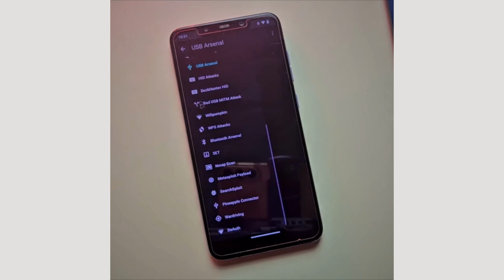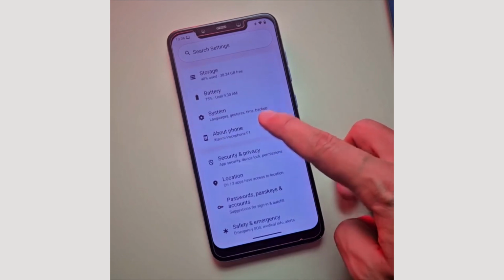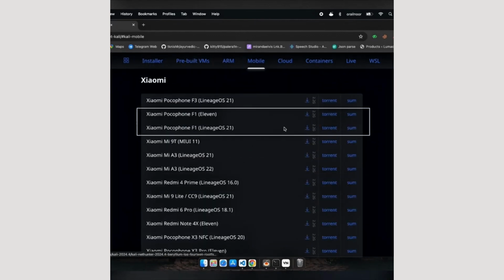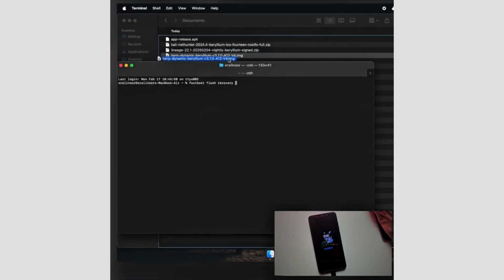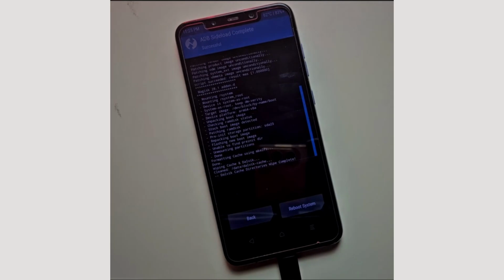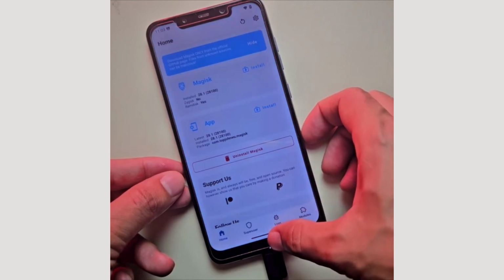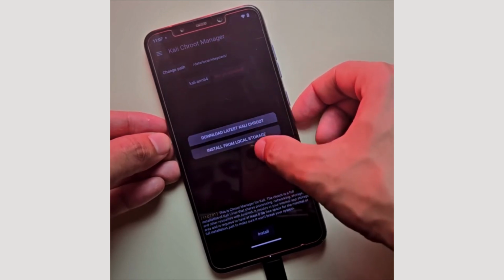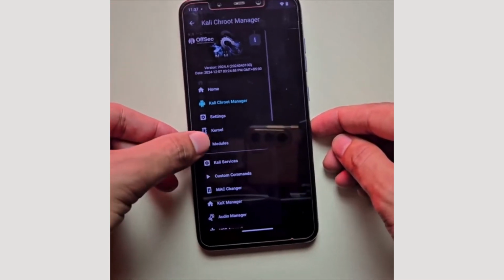How to Install Kali Nethunter on Android (Poco F1 Full Guide 2025)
🚀 In this video, I’ll show you how to install Kali Nethunter on Android (Poco F1) step-by-step!

Whether you’re a cybersecurity enthusiast or just exploring ethical hacking tools, this guide will help you set up Kali Nethunter easily on your Poco F1.

📱 Requirements:

Unlocked Bootloader

Custom Recovery (TWRP)

Rooted Poco F1 (Magisk)

Kali Nethunter Zip Files

⚡ Chapters:
0:00 Intro
0:45 Prerequisites
2:15 Installing Custom Recovery
3:30 Rooting the Device
5:00 Flashing Kali Nethunter
7:30 Post-installation Tips
9:00 Final Testing